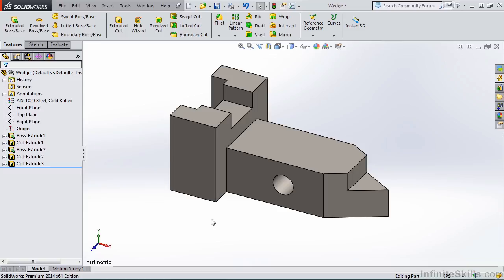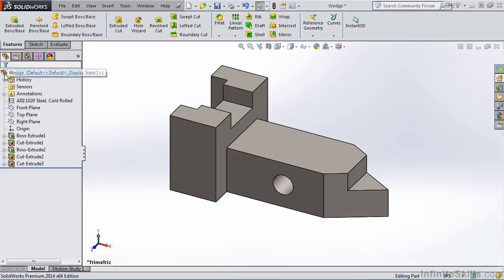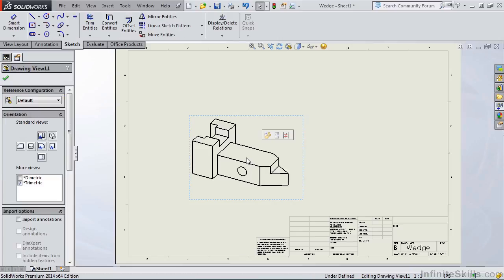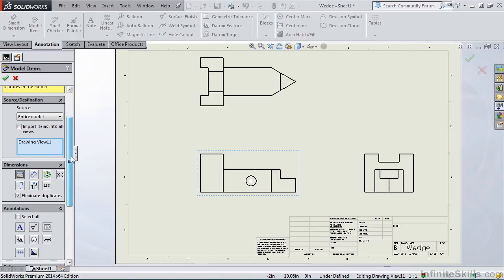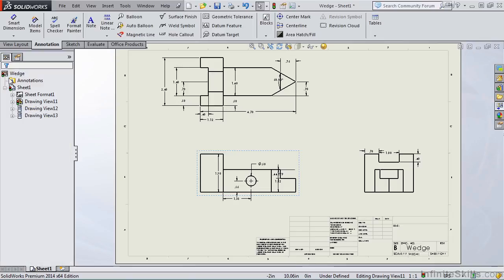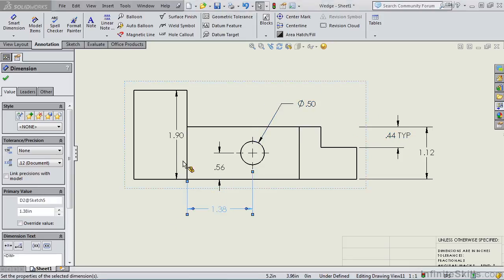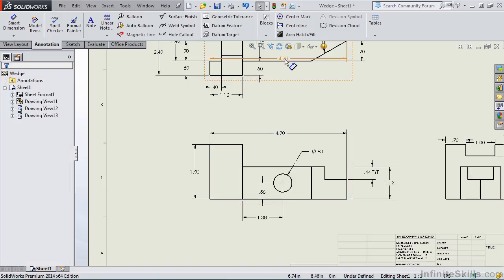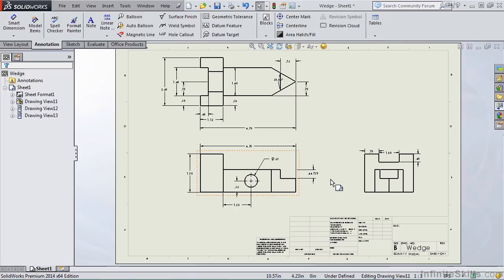V2 Driving Dimensions